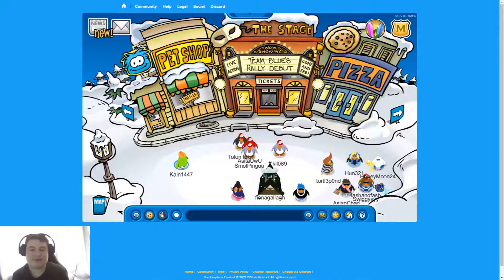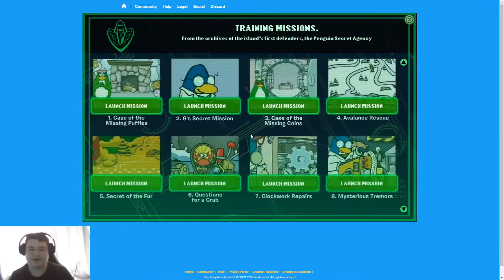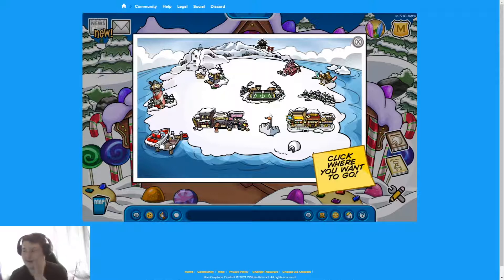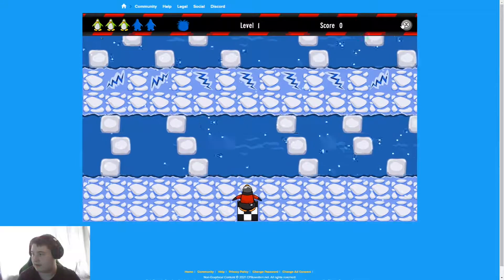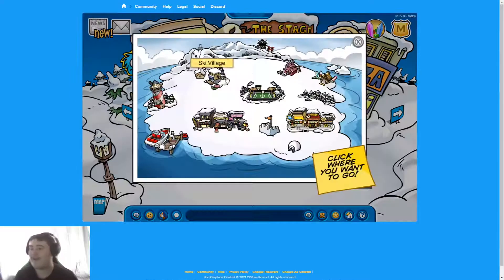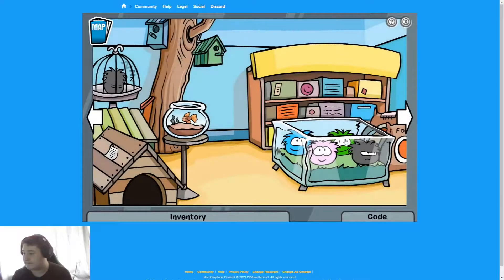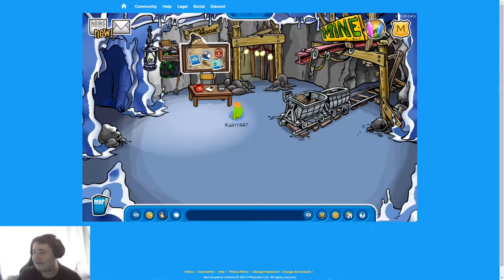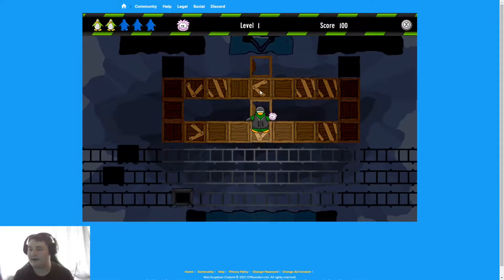Play Club Penguin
Play Club Penguin For Throwback Thursday